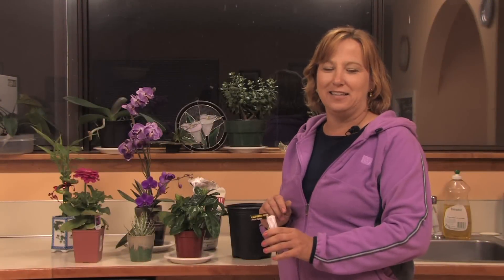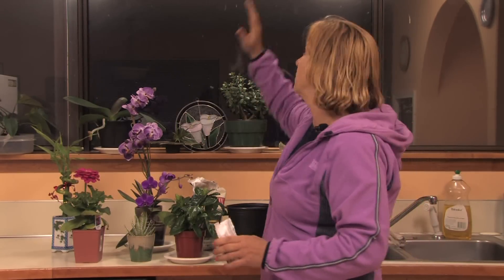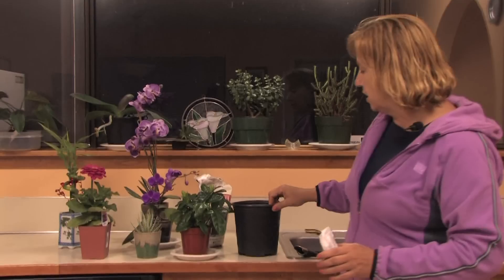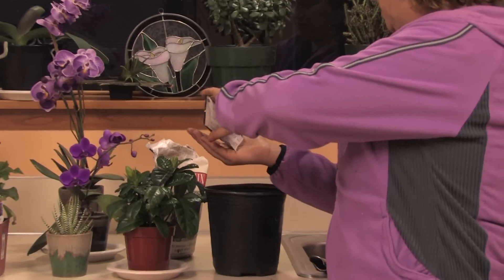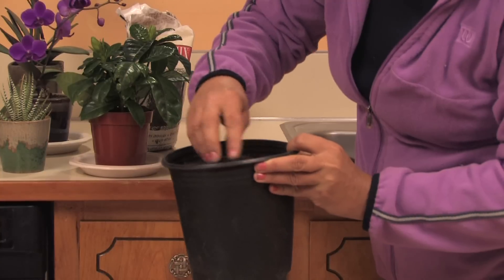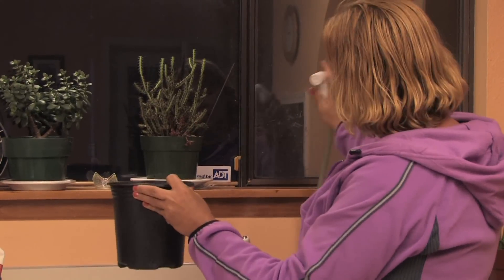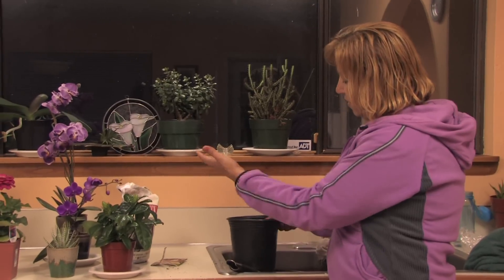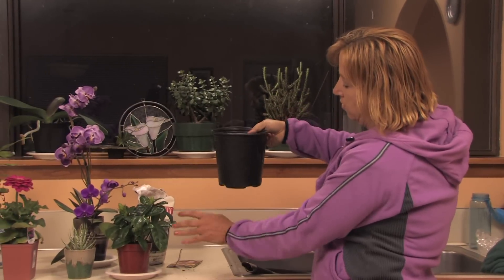Growing Plants From Seeds : How to Grow Seedlings Under Lights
In order to grow seedlings under artificial lights indoors, there simply needs to be enough moisture, light and heat. Learn about growing seedlings indoors any time of year with help from a sustainable gardener in this free video on growing seedlings under lights.